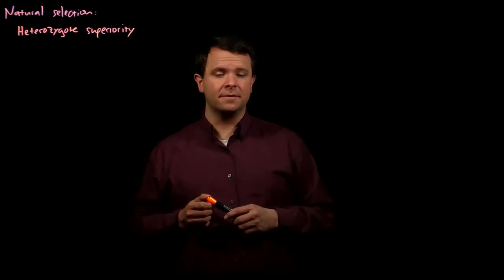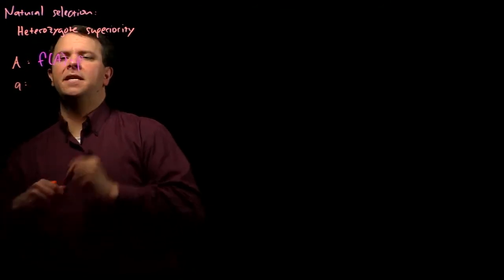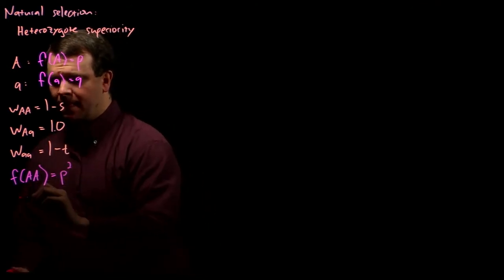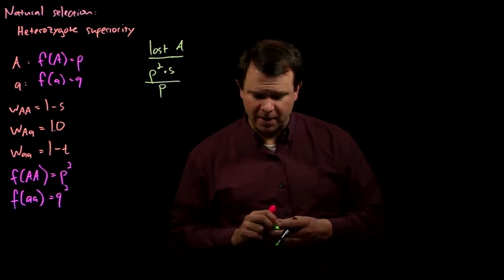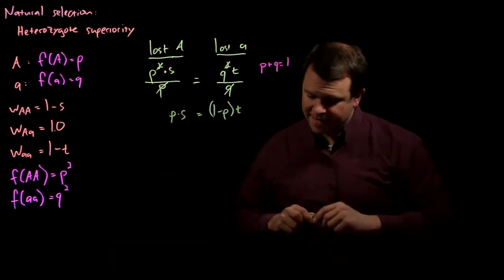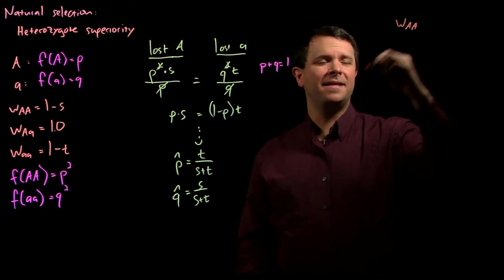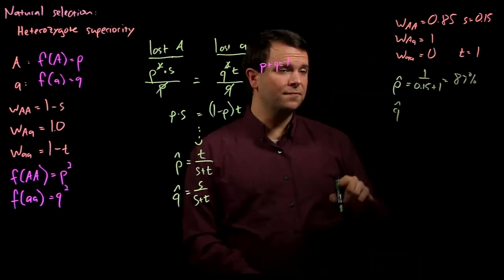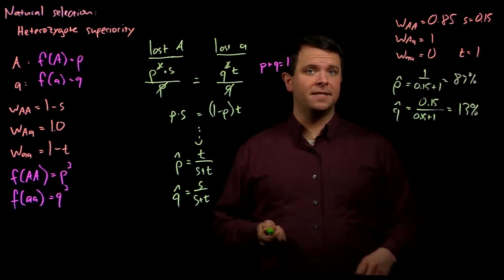Natural Selection III: Heterozygote Superiority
What is "heterozygote superiority"? How do we determine the equilibrium allele frequencies of the dominant and recessive alleles?